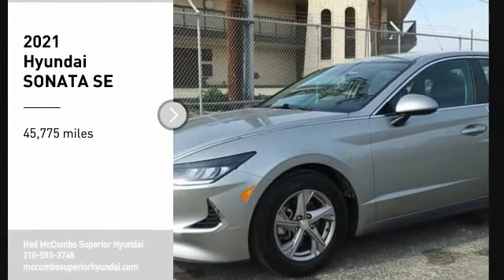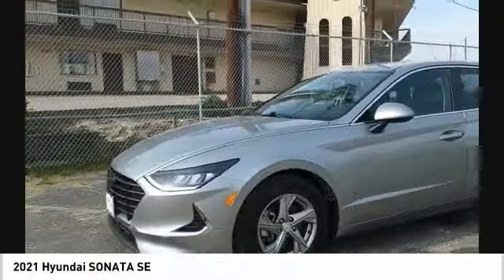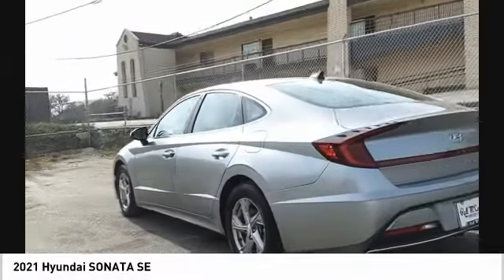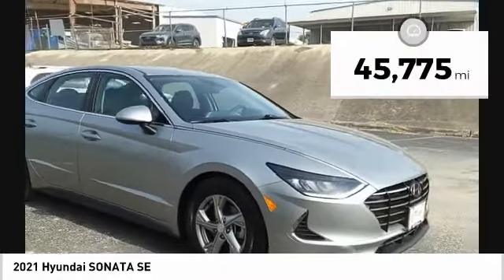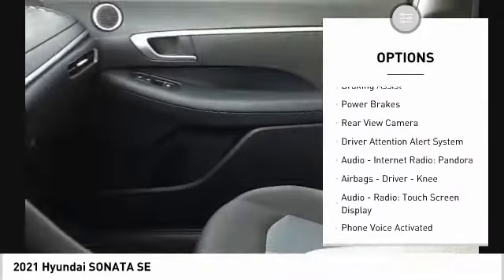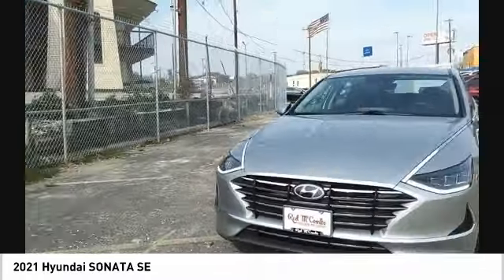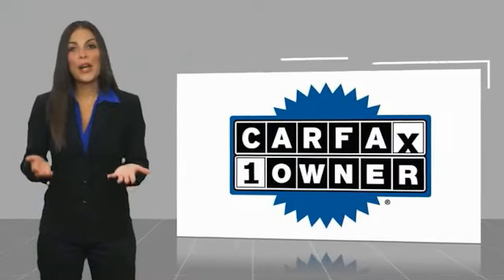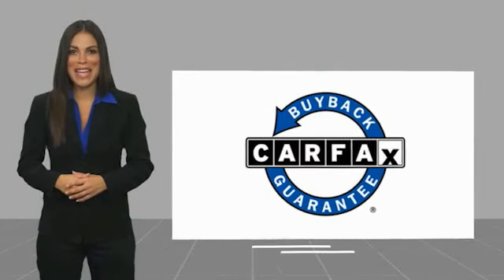2021 Hyundai SONATA SE UsedNew or Used 60936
This vehicle is a 2021 Hyundai SONATA SE, boasting a fuel-injected 2.5 Liter 4 Cylinder engine with 45,775 miles driven. It has an exterior Shimmering Silver Pearl color and an interior Black color. This car has been given a crash test rating of 5 out of 5 stars, making it one of the safest cars on the market today. Features such as Touch Screen Display, Bluetooth audio connection, Hill Start Assist, Apple Carplay ready, and Bluetooth Phone Connectivity make this car an ideal choice for anyone looking for a reliable ride.